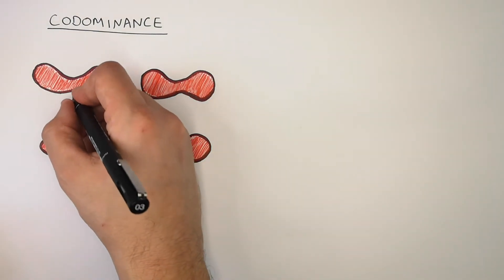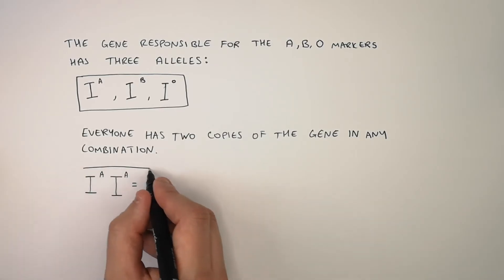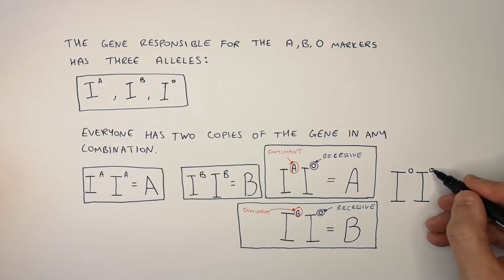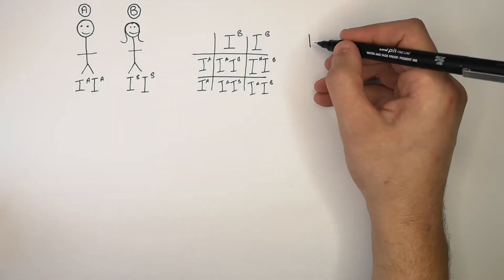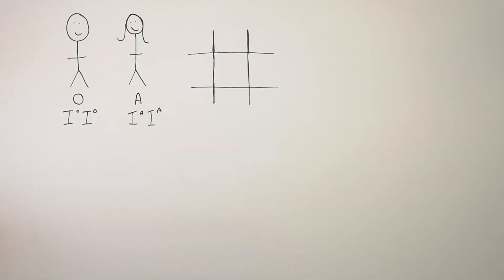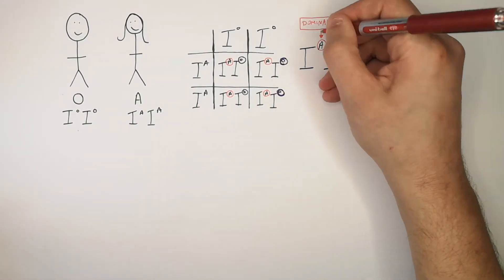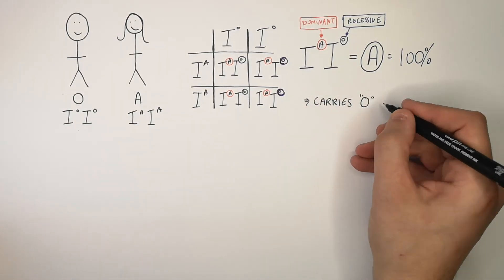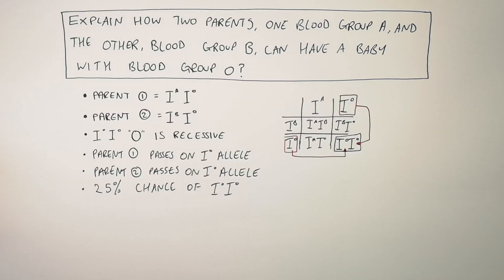GCSE Biology - Blood Group Inheritance | A, B, AB, O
GCSE Biology – Blood Group Inheritance Explained (A, B, AB & O)
This GCSE Biology video explains how blood groups are inherited clearly and simply for exam success.

In this video, GCSE students learn how blood group inheritance works in GCSE Biology. The lesson explains the ABO blood group system, including alleles A, B, and O, how A and B are codominant, and how O is recessive. Students are shown how to use Punnett squares to predict blood groups, understand genotypes and phenotypes, and answer common exam-style inheritance questions.

This video is designed for GCSE Biology revision and supports students studying AQA GCSE Biology, OCR GCSE Biology, and Edexcel GCSE Biology. It is suitable for Year 9, Year 10, and Year 11 students and covers a key part of the inheritance and genetics topic.

Students will develop understanding of multiple alleles, codominance, blood group inheritance, genetic diagrams, probability, and common GCSE Biology exam questions on inheritance patterns.

GCSE Biology exam topic: inheritance and genetics.
Supports AQA, OCR, and Edexcel GCSE Biology revision on blood groups, multiple alleles, codominance, and Punnett squares.

Related topics include dominant and recessive alleles, sex inheritance, sex-linked inheritance, genotype and phenotype, and genetic crosses.